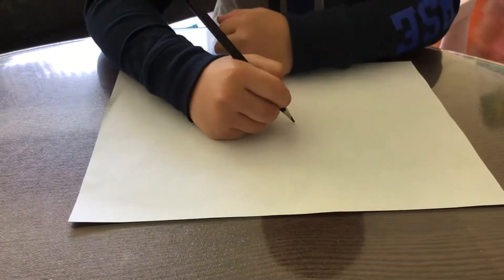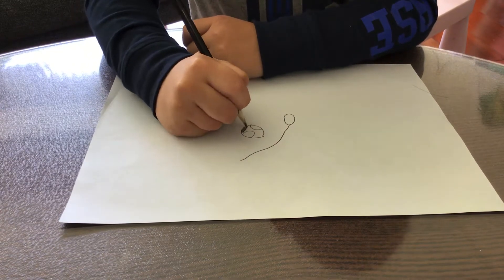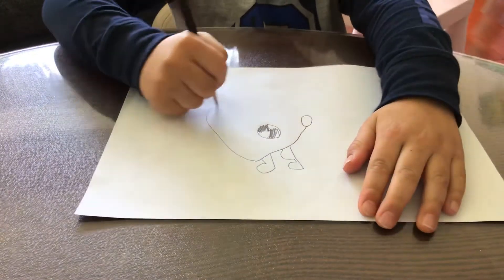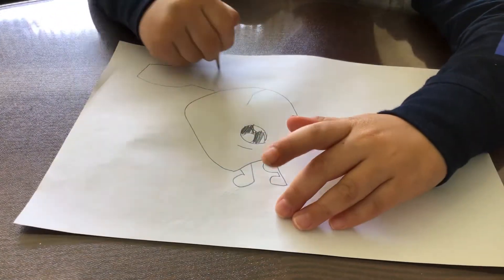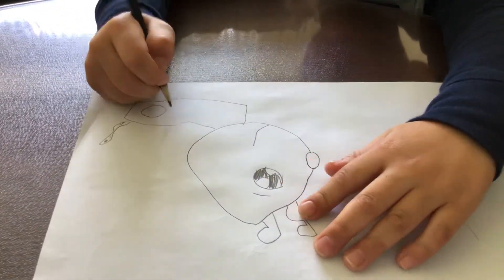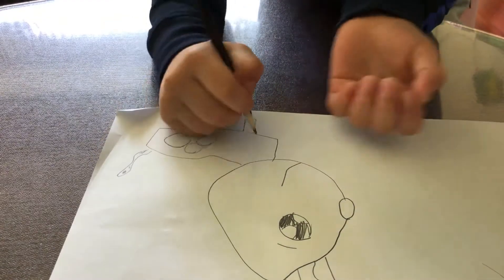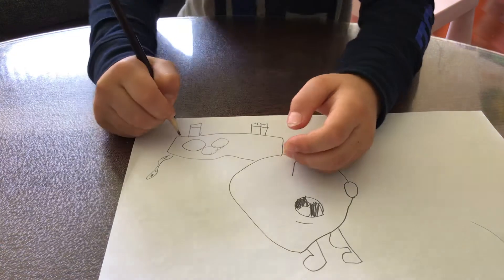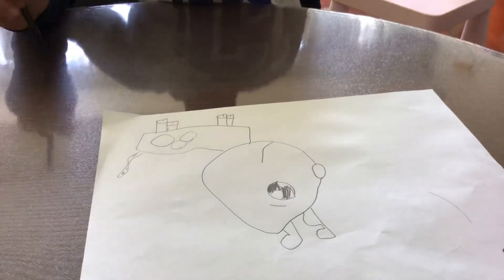Marco art - how to draw Rudolph the red nose reindeer